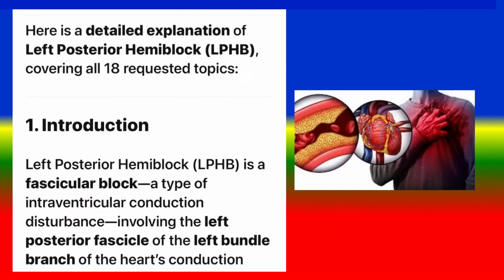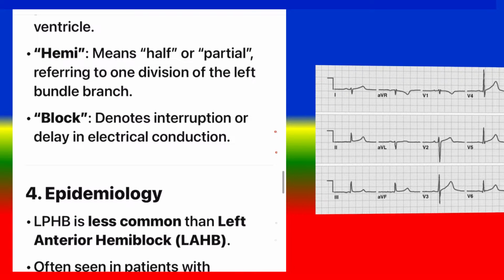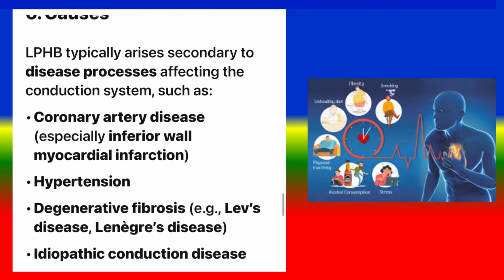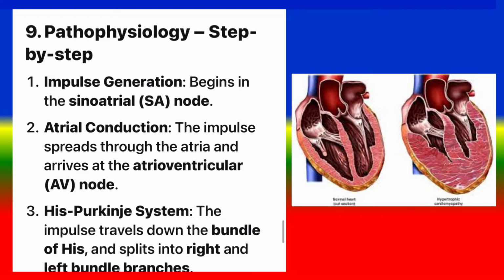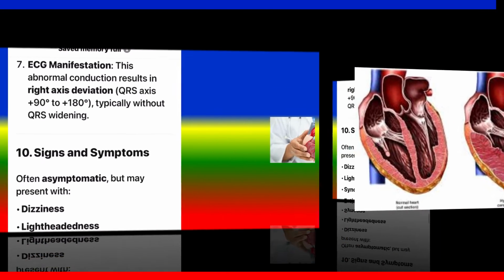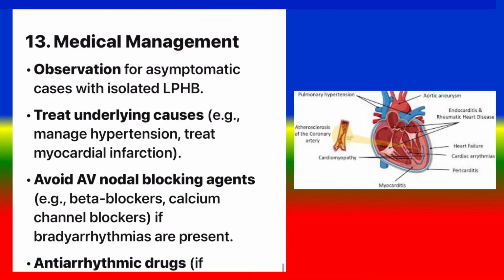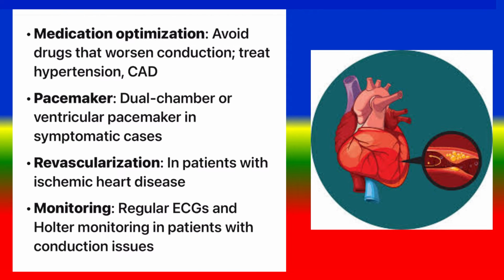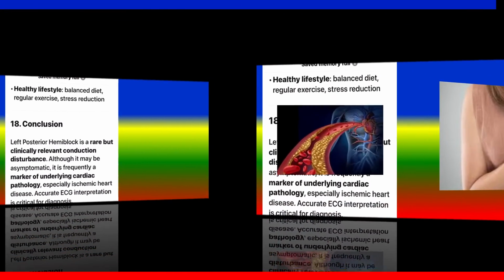LEFT POSTERIOR HEMIBLOCK (LPHB) Explained | Causes, ECG, Symptoms & Treatment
Left Posterior Hemiblock (LPHB) is a cardiac conduction disorder where the electrical impulse is delayed or blocked in the left posterior fascicle of the left bundle branch, leading to right axis deviation on an ECG. It often indicates underlying heart disease such as myocardial infarction or fibrosis of the conduction system.
CONTENTS
1. Introduction ,  0:07
2. Definition , 0:39
3. Etymology 1:00
4.  Epidemiology 1:22
5. Types , 1:51
6. Cusses , 2:21
7. Risk factors , 2:52
8.Complications , 3:07
9. Pathophysiology , 3:31
10.Signs and  symptoms , 4:29
11. Medical diagnoses, 4:45
12. Nursing diagnosis , 5:21
13. Medical management  ,5:41
14. Nursing  management, 6:12
15.Treatment options , 6:37
16.  Psycho social intervention  , 7:03
17. Prevention 7:35
18. Conclusion . 7:54
- Definition, types , cusses , risk factors , signs and  symptoms ,diagnoses,  treatment
TOPICS
24. NURSING FOUNDATION – Topics